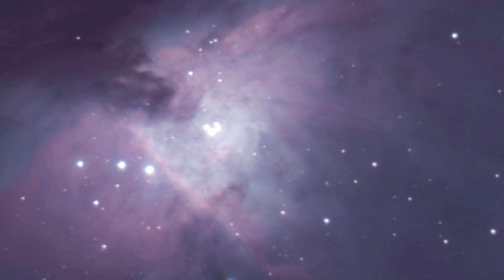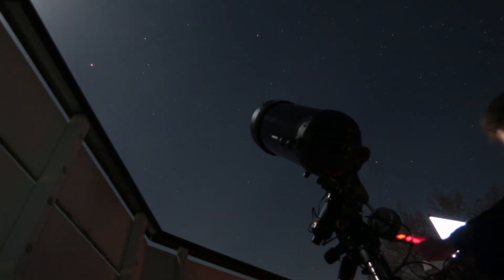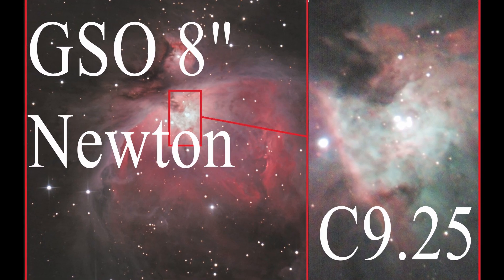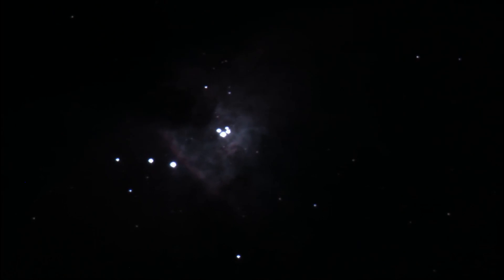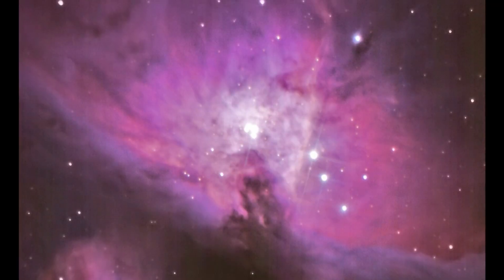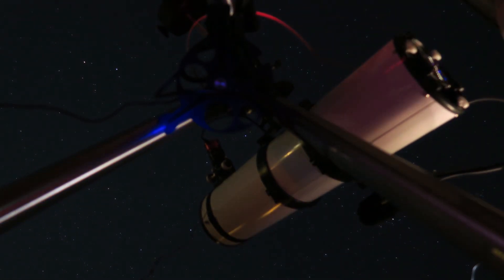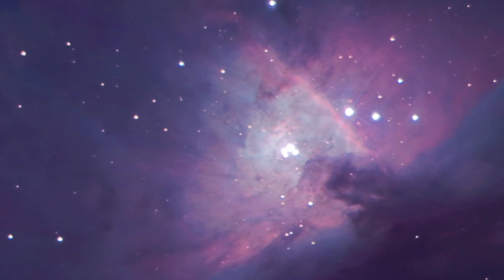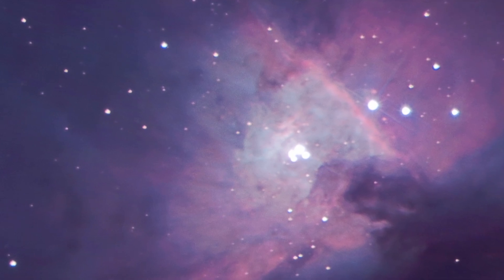Orion Nebula Core - With Planetary Camera ZWO ASI 290 MC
The Orion Nebula is without question one of the most beautiful deep sky objects out there. It has been photographed so many times but there are always new ways of approaching.

All of the used images and the music are my property.